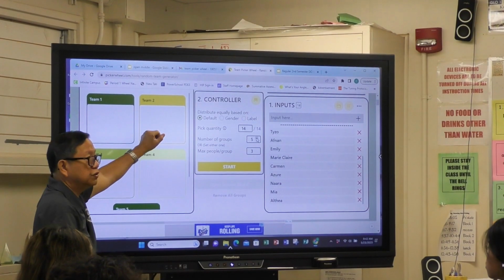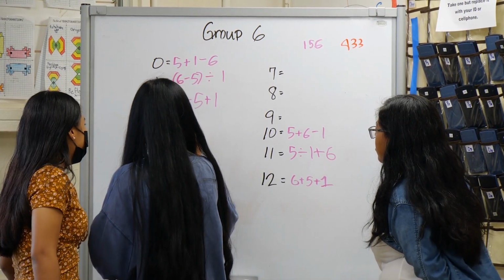Episode 2: Building Thinking Classrooms with HLLM Teacher of the Year CJ Ancheta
The goal of building a thinking classroom is to create a conducive environment that motivates students to exercise their thinking, questioning, and problem-solving skills by using vertical-non permanent surfaces. It enhances active student engagement, collaboration, and provides opportunities for deeper learning.